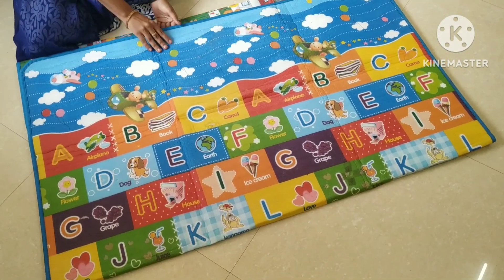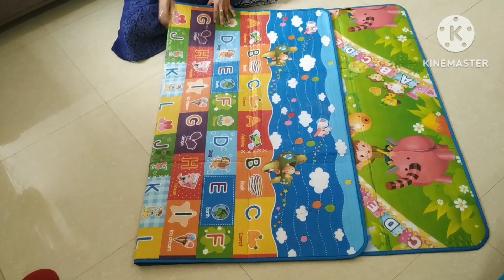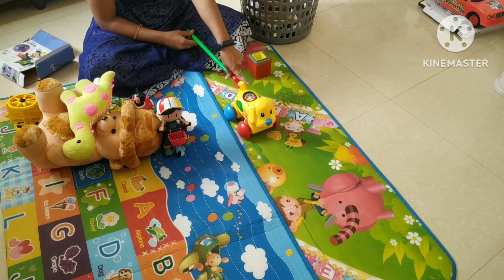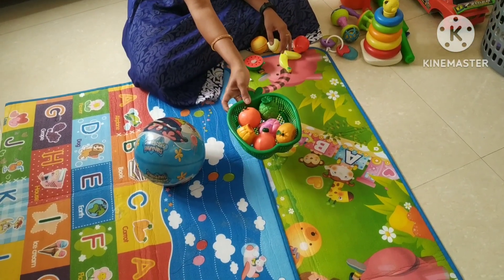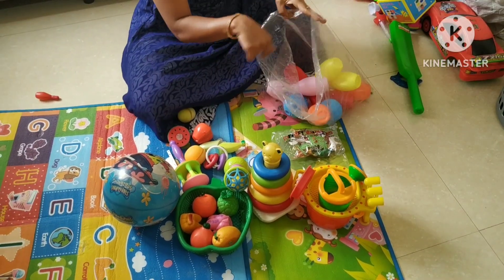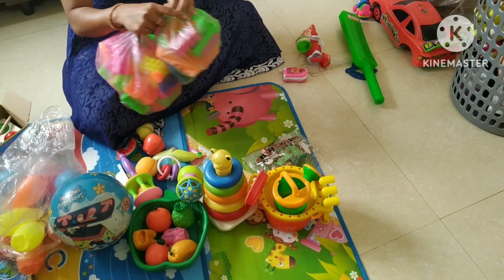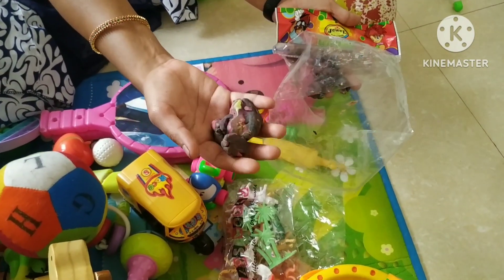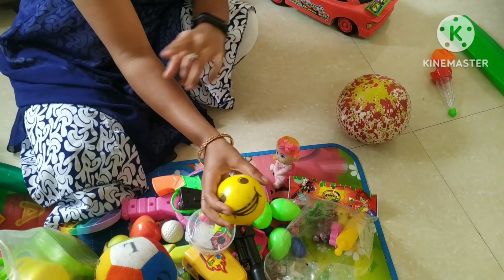vihaan toys collection kids toys with tips#how to buy toys for toddler vihaan wonders